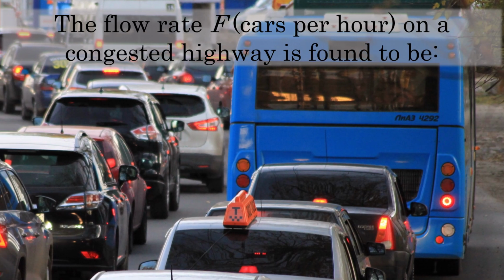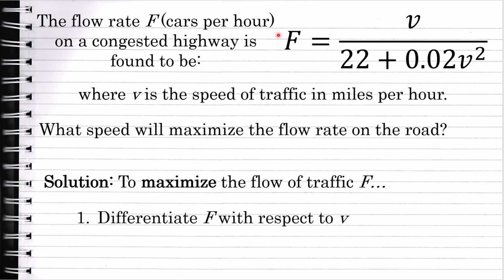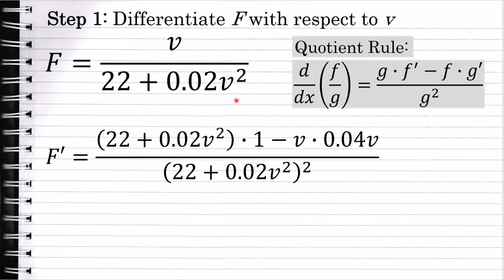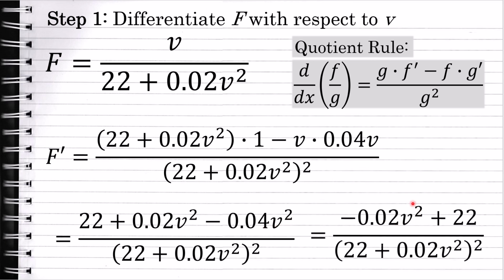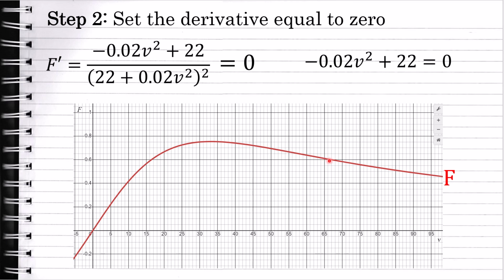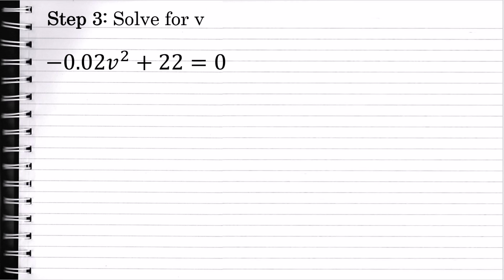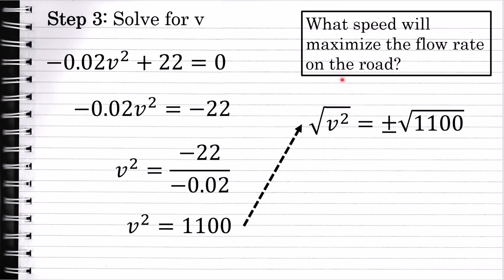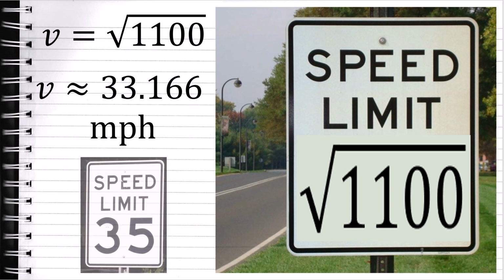Find the Optimal Speed Limit - A Calculus Optimization Problem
In this example problem, you are given an equation that describes the flow rate of traffic on a certain road as a function of the speed of the vehicles traveling on that road.

Calculus can be used to determine the optimal speed of traffic that will maximize the flow of traffic. This video explains the process of finding that speed in three steps.

0:00 Introduction
1:58 Step 1: Differentiate
4:10 Step 2: Set derivative equal to zero
6:19 Step 3: Solve for v
7:45 Solution